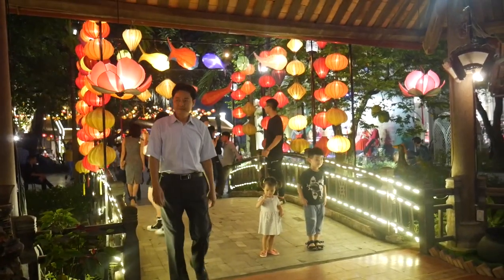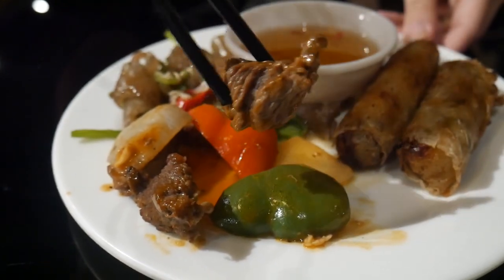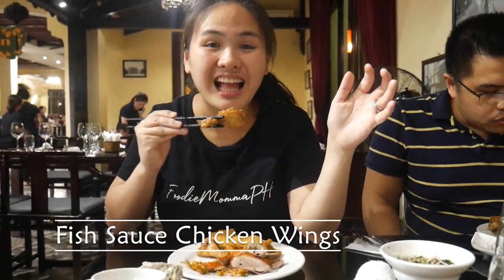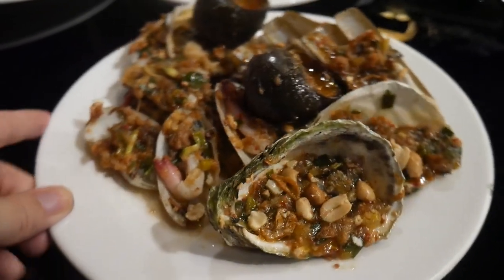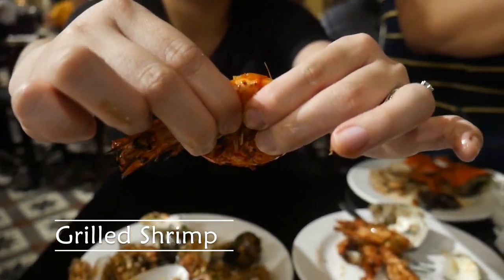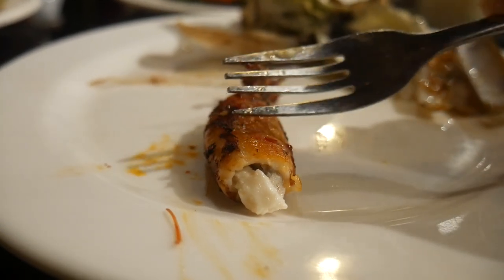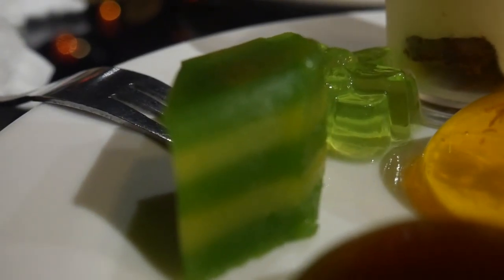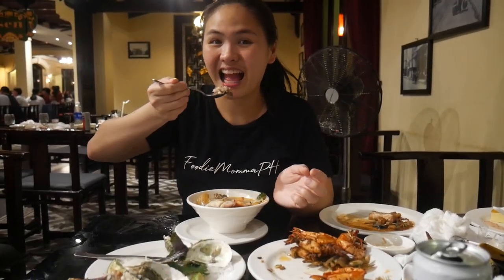$20 DINNER BUFFET in Hanoi's Westlake!!! CHEAP Vietnamese Seafood Buffet in Hanoi Vietnam!!!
It was our last week in Hanoi when my husband decided to treat us to a buffet at the Westlake. I was surprised by the amount of seafood being grilled outside the buffet area. Also, the sashimi and oysters are very fresh! We were able to try the dishes below:

Cha Ca - grilled turmeric fish w/ dill
Stir fried sea cucumber
Nem Ran - fried spring rolls
Crispy Crablets
Roast Duck
Deep Fried Salmon Skin
Fried Fish Fillet
Fish Sauce Chicken Wings
Salmon Sashimi
Fresh Oysters

Grilled Razor Clams
Grilled Big Clams
Grilled Big Snail
Grilled Oyster
Baked Cheesy Oyster
Grilled Shrimp

Small Clams with sauce
Grilled Spider Shells
Grilled Crab
Grilled
Squid
Herring w/ Roe sashimi

Dessert
Vanilla/Coffee Mouse
Black Rice w/ Yogurt
Jelly
Lapis Sagu - Pandan
Fruit Jelly
Coffee Jelly
Guava Flan
Creme Caramel
Chè (vietnamese version of Halo Halo)

Fish Stew
Seafood Noodle Soup